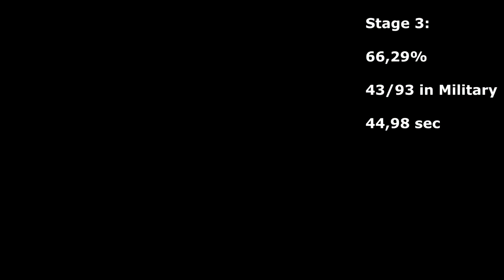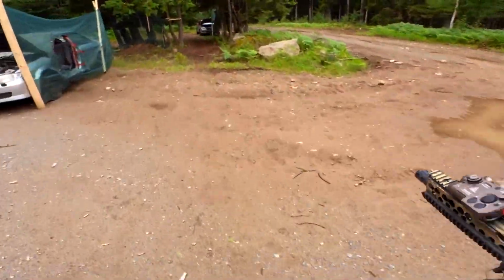SRA National Championships 2024 | SRA SM2024 - Hätilä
Super fun to be back shooting matches after sort of a hiatus!